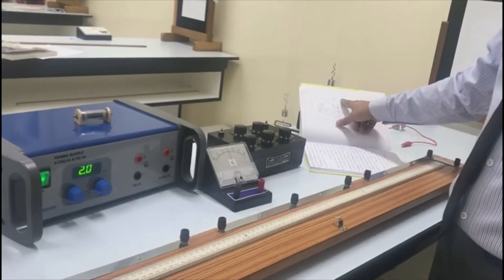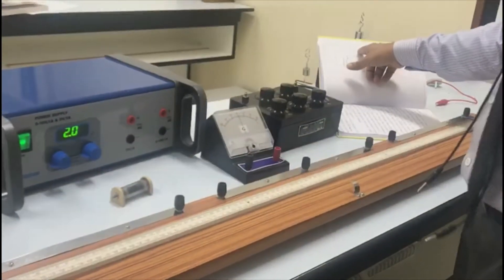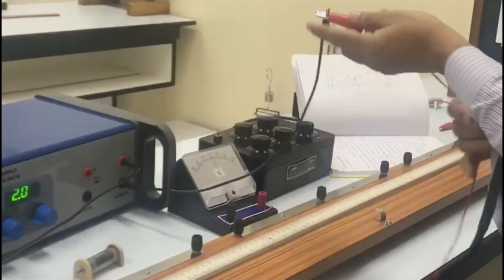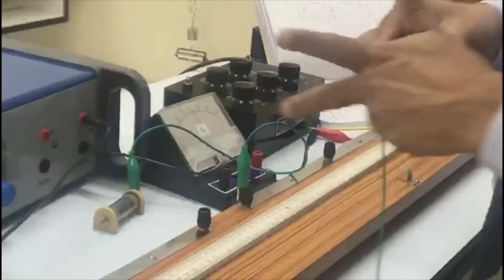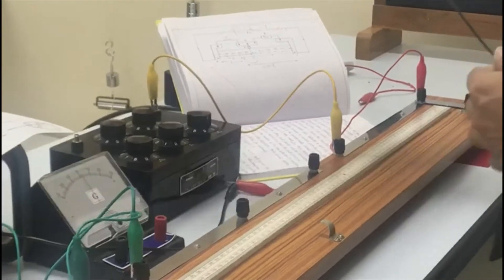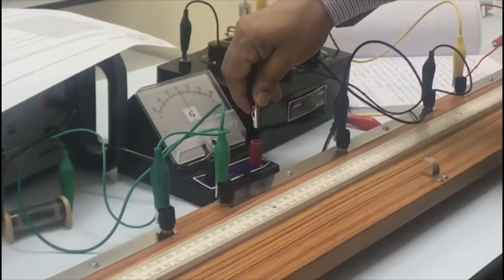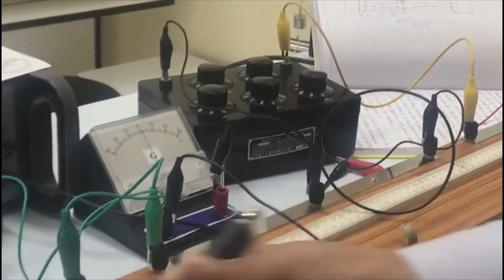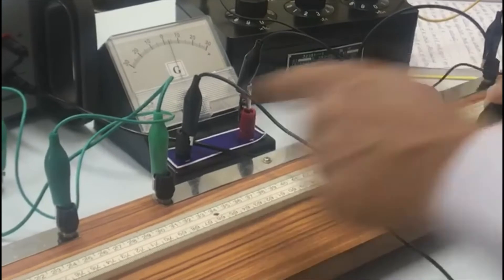METER BRIDGE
Explains how to find unknown resistance using a meter bridge.